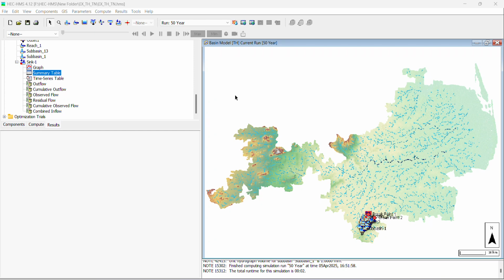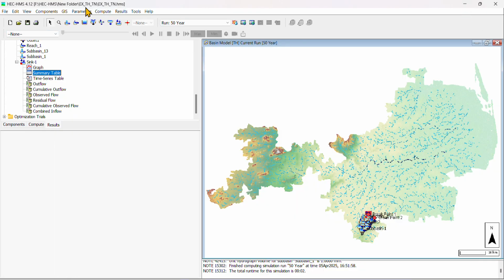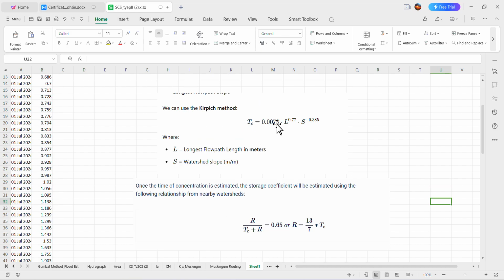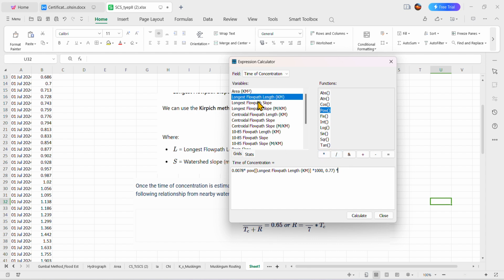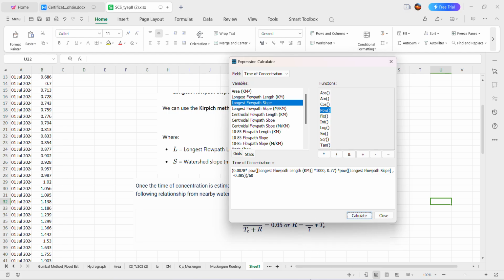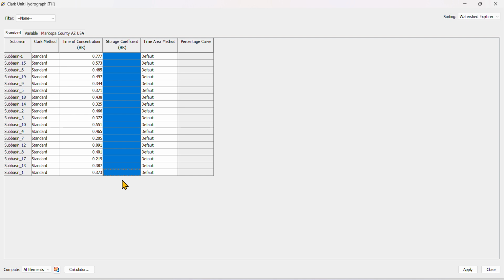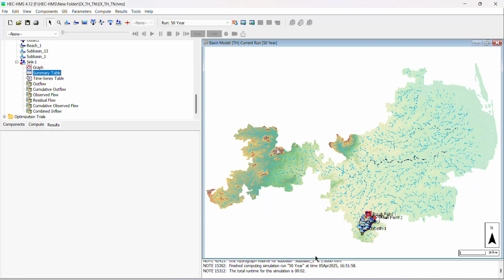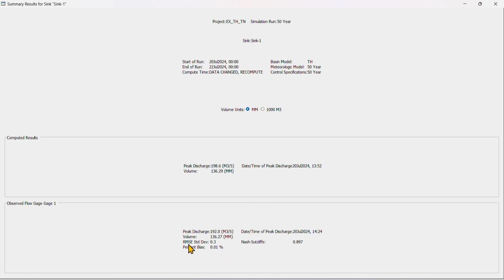How to calculate Time of Concentration Tc in HEC HMS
In hydrologic modeling, Time of Concentration (Tc) is a crucial parameter that defines how quickly runoff travels from the most distant point in a watershed to the outlet. Accurately estimating Tc helps in simulating realistic peak flows and hydrographs in HEC-HMS.

🔍 In this post/video, I walk through:
✅ What Time of Concentration (Tc) is
✅ Different empirical methods (Kirpich, NRCS TR-55, etc.)
✅ Which parameters are needed
✅ How to use the Expression Calculator in HEC-HMS to compute Tc
✅ Best practices for selecting slope and flow path length

💡 For example, using the Kirpich method:

📐 Tip: Use the Longest Flowpath Slope, not basin slope, when applying this method.

🎯 Whether you're modeling urban drainage or natural watersheds, knowing how to correctly estimate Tc can greatly improve your simulation accuracy.

🔗 Check out the tutorial and drop your questions or thoughts below!